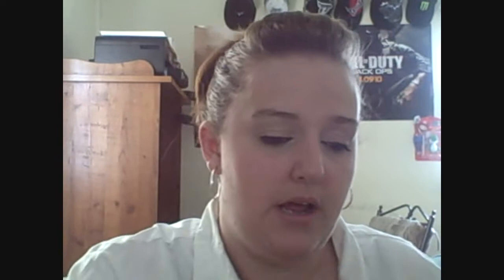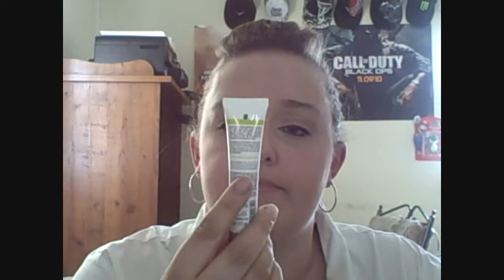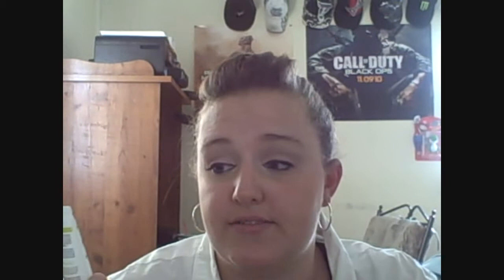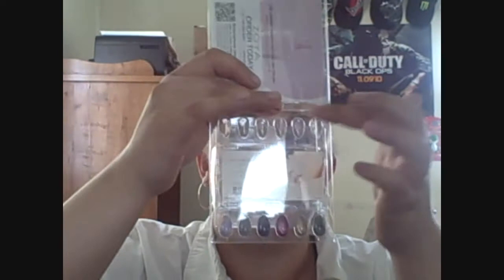April 2011 Birchbox.wmv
Items mentioned:
Zoya nail polish in Jules
Lavanilla body butter
Liv Grn Perfume
Juice Beauty facial moisturizer and face peel

Other ways to keep in contact with me!

XOXO
Bullet988